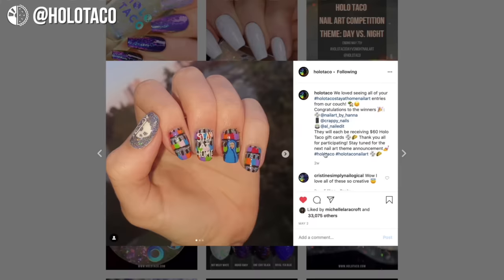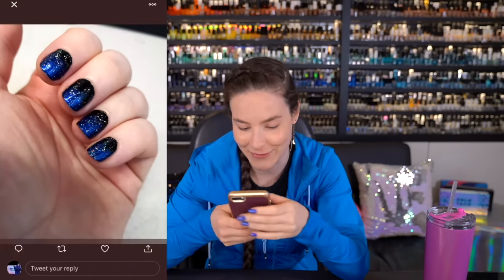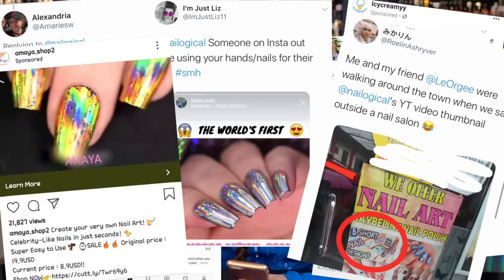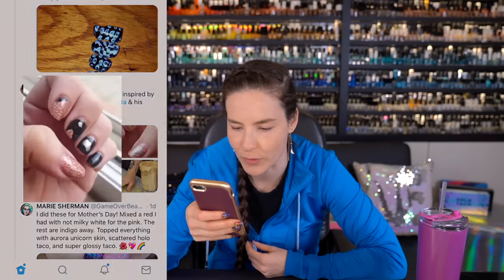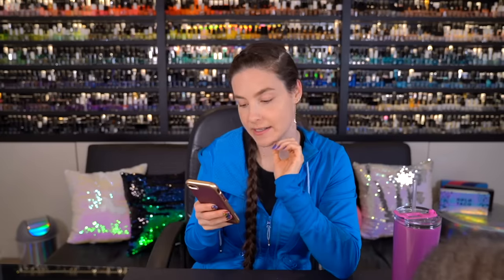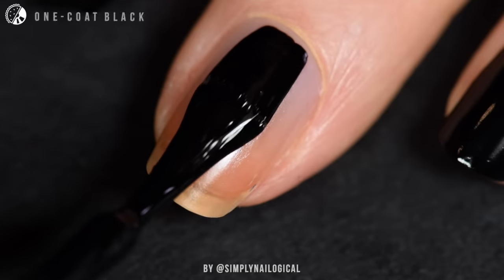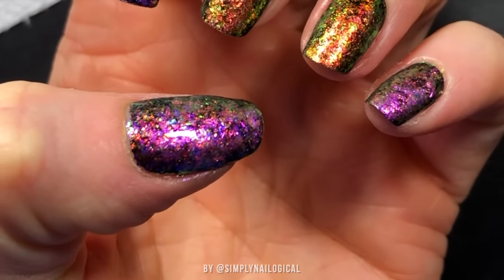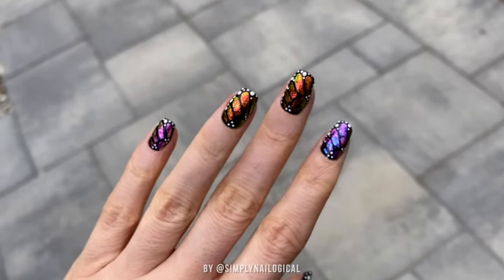Recreating My Followers' Nail Art On My Short Nails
I accept this challenge

Join in on the Holo Taco Weekly Nail Art Challenge! We will have 2 more and then take a pause to get ready for a big launch😏
Follow the holo:

💅 Holo Taco - One-Coat Black🖤
💅 Holo Taco - Solar, Cosmic & Aurora Unicorn Skin🦄
💅 Holo Taco - Not Milky White🥛
🔧 Dotting tools
🔧 Nail art brushes

I filmed my face in this video with this camera
This lens
Voiceover mic
Audio recorder
External mic